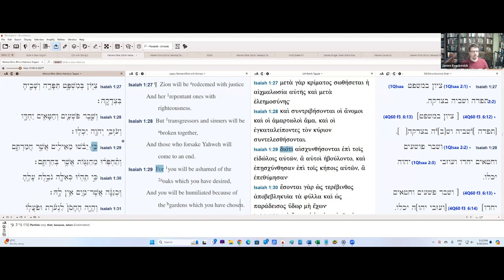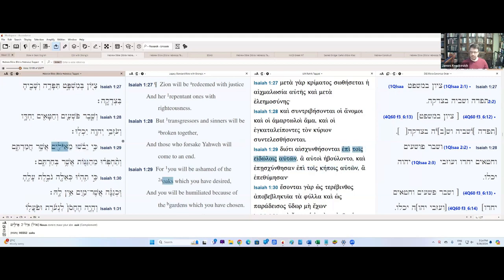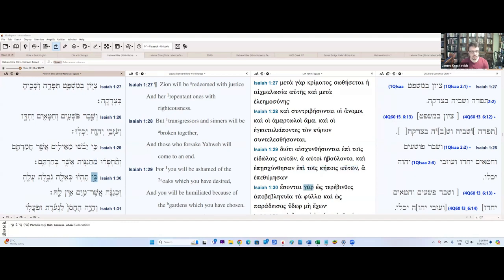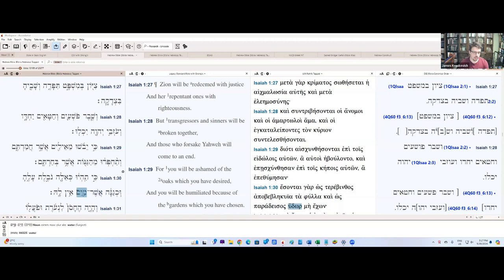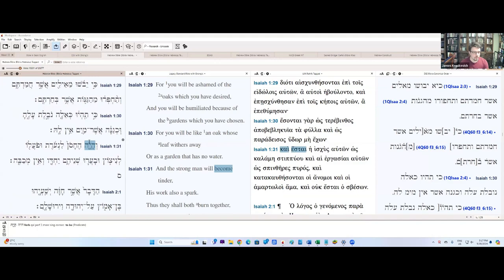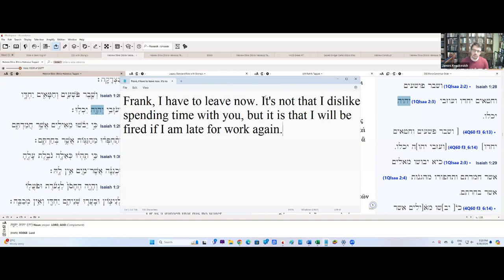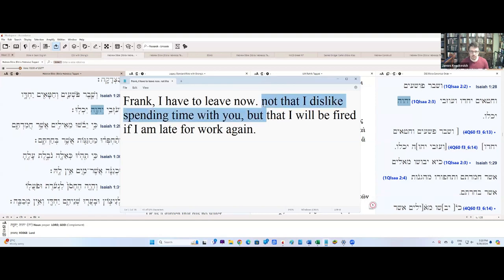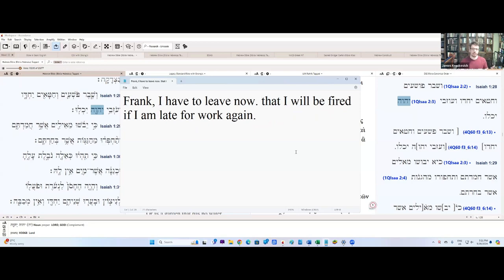Translating Isaiah 1:29-30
A soft-spoken (unintentional ASMR) Hebraist and linguist translates and interprets Isaiah 1:29-30 according to modern linguistic theory.